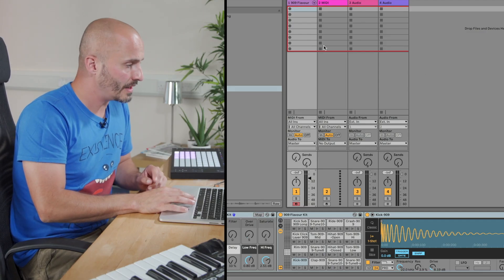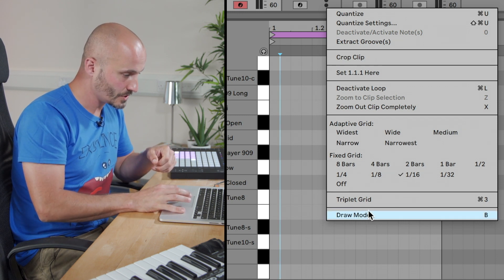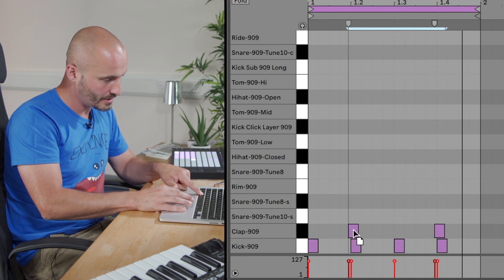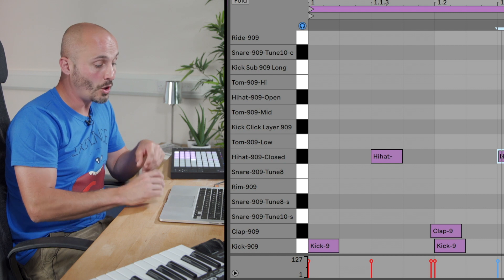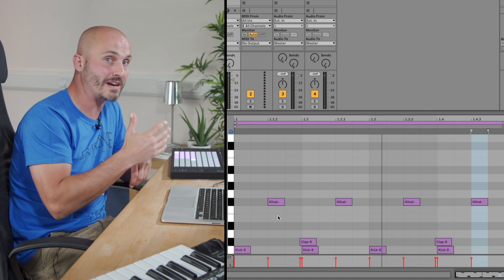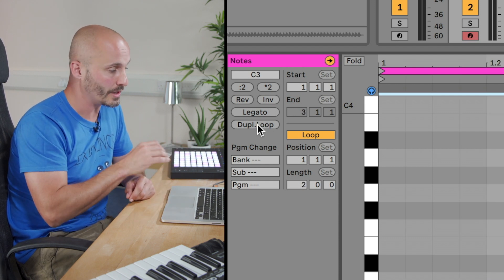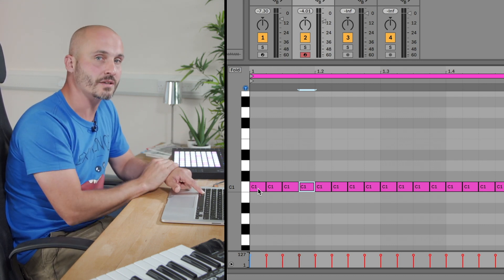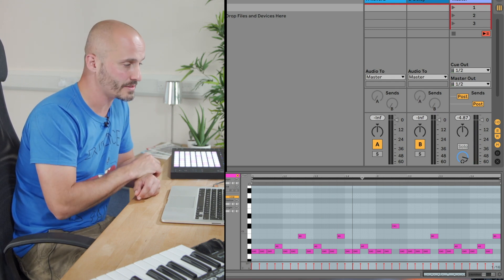Ableton Live Tutorials: MIDI Clip programming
In this lesson, the fifth in our series, you’ll learn how to programme MIDI Clips visually from scratch in Ableton Live 10. Let Ableton expert Liam O'Mullane walk you through the software so you can start making music.